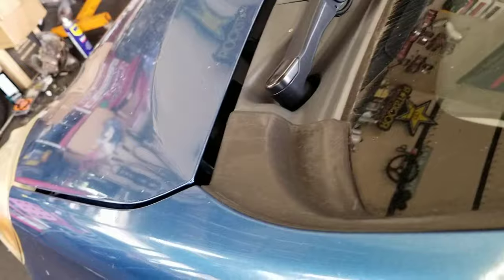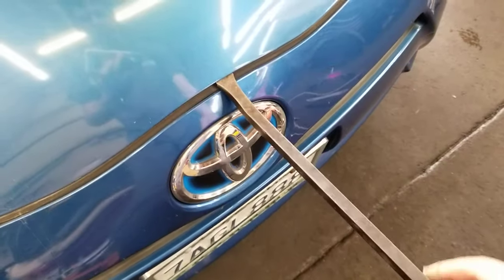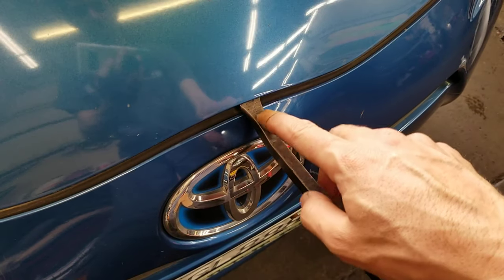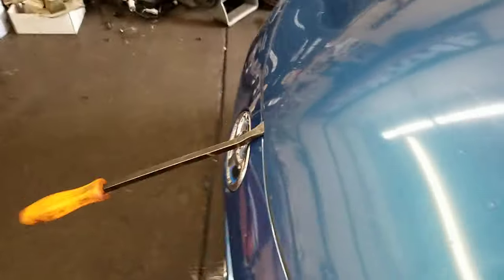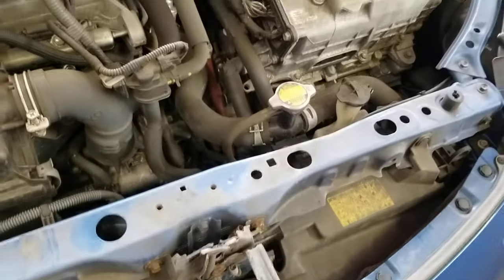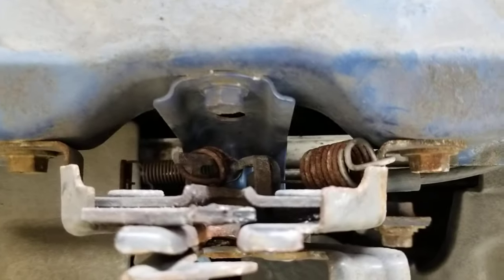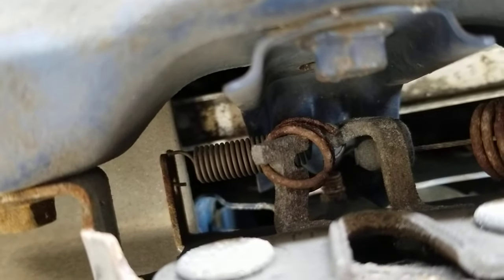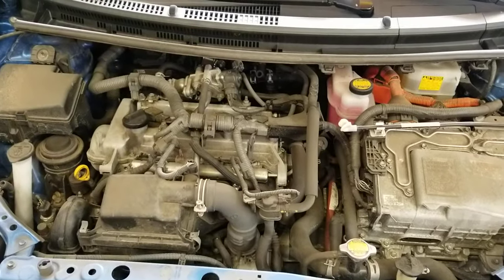Hood won't open? Try this mechanic hack!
Open a stubborn hood without a helper! Pro Tip, wrap end of object with tape to protect the paint.